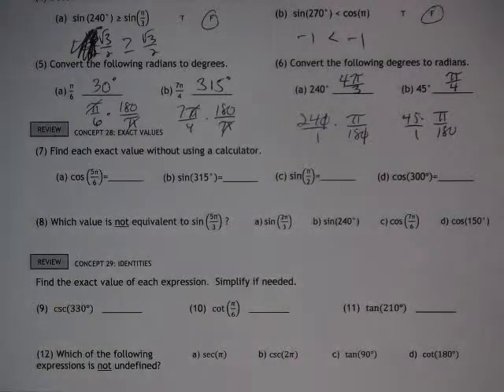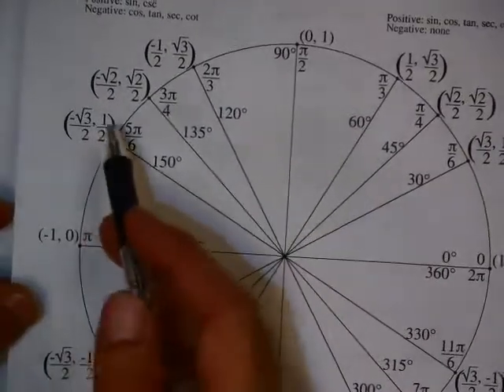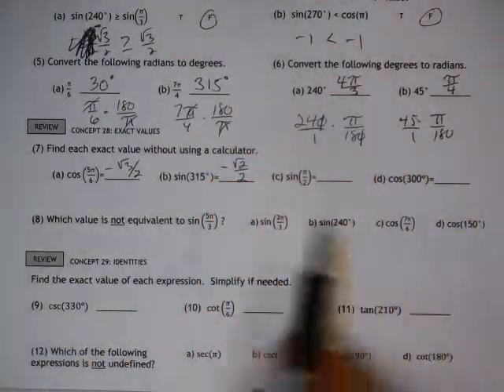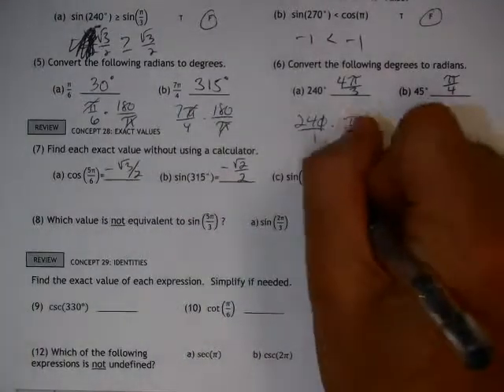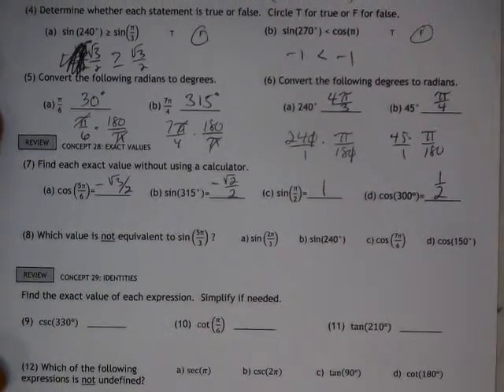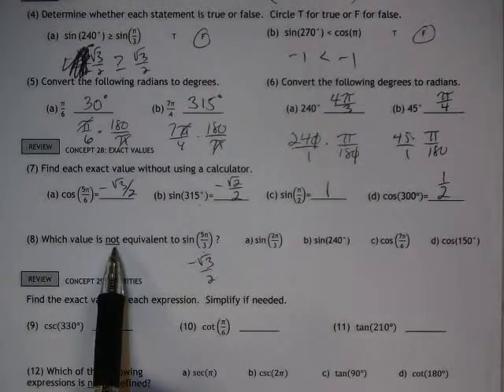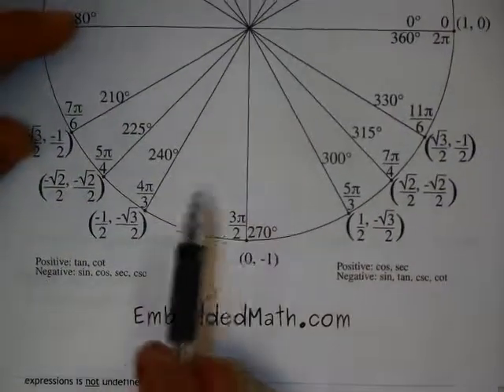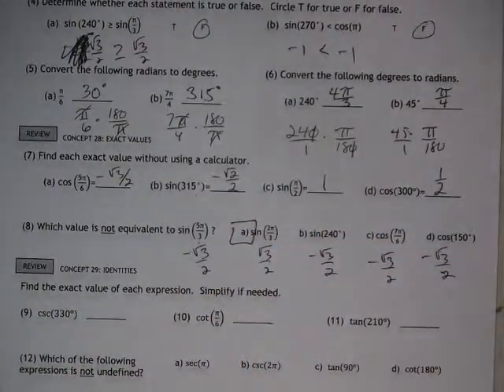36.4 #7, 8 Exact Values With The Unit Circle